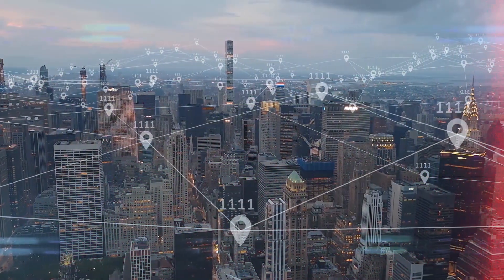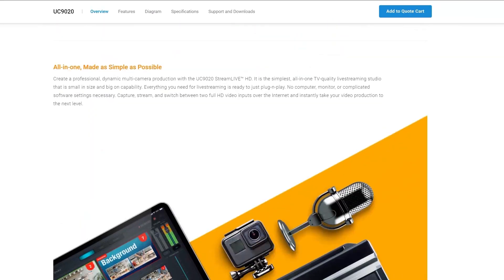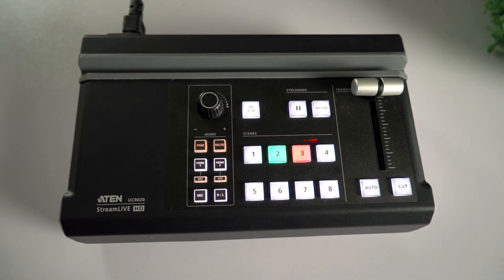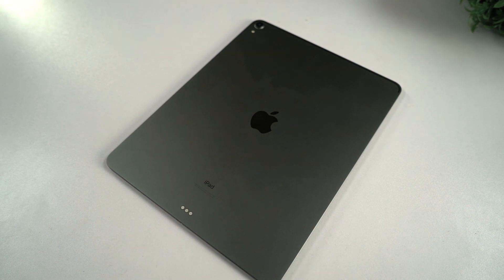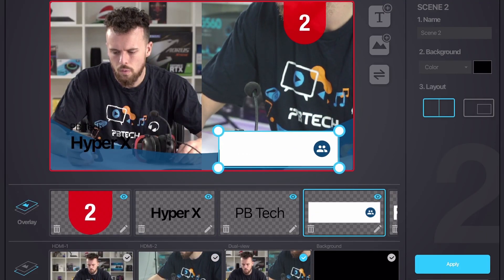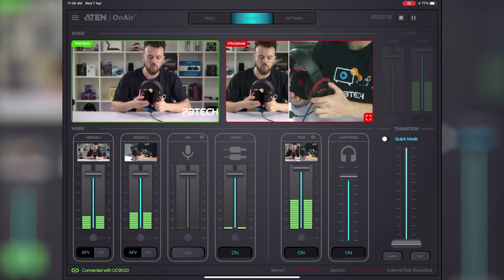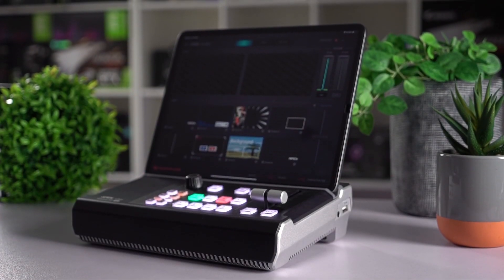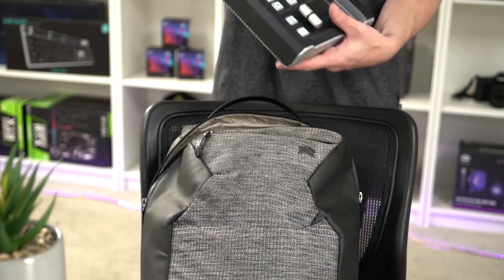ATEN StreamLive HD UC9020 - Hands on Review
Live streaming can be a headache to learn, ATEN thinks that they have a solution to high-quality looking streams with the simplicity of the modern-day.

Let's open up the StreamLive HD UC9020 and see what it's like!